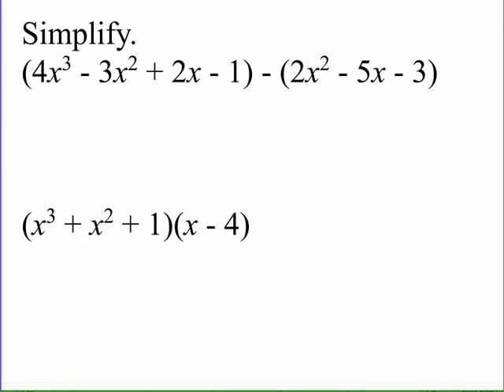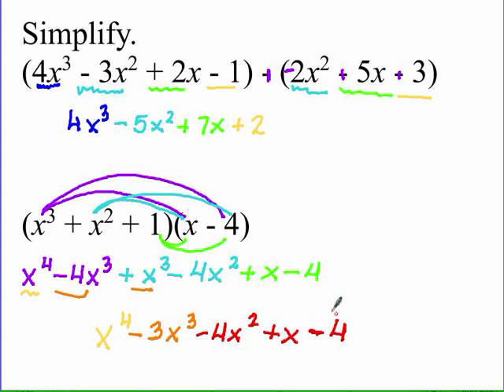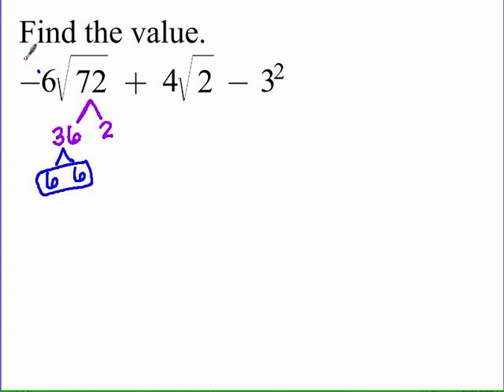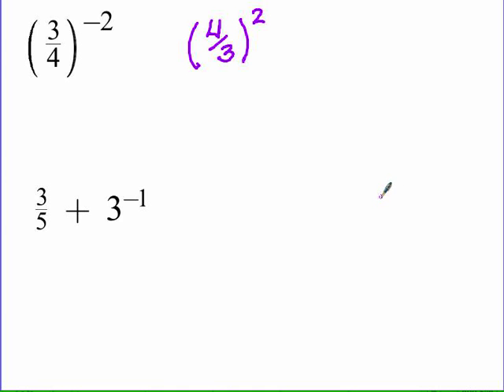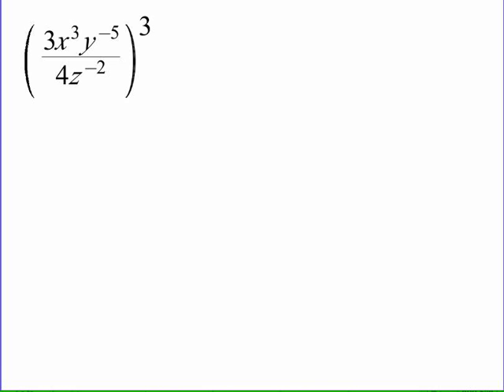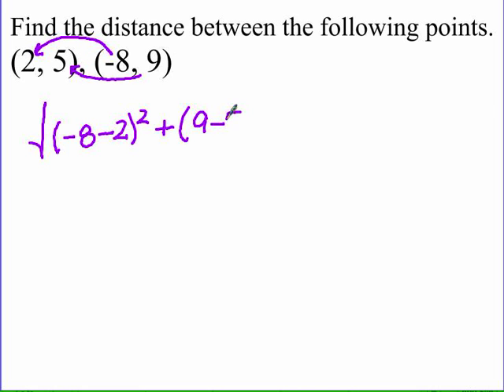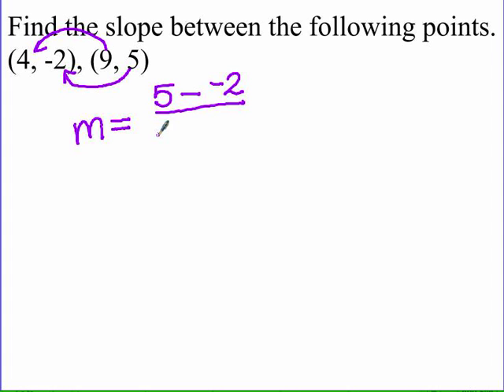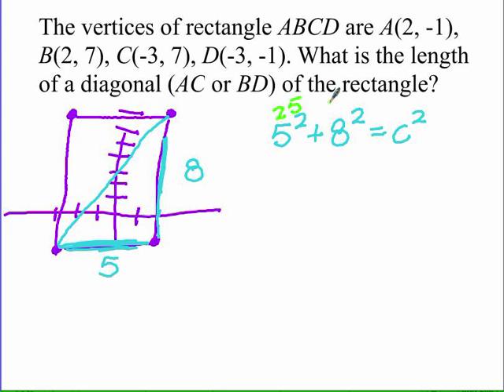NeSA Review Day 1